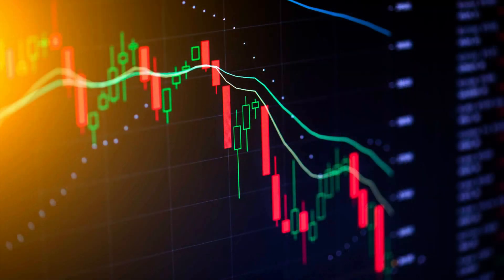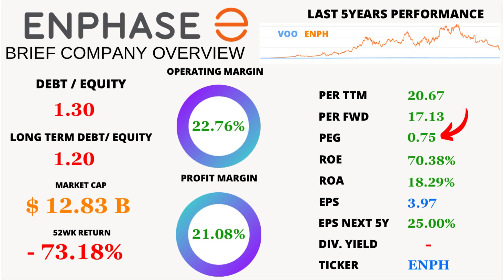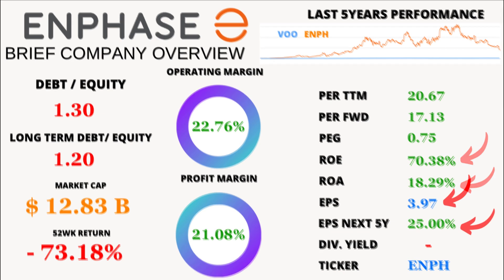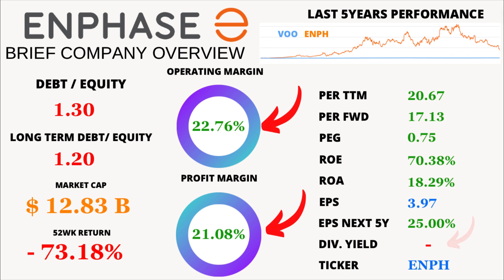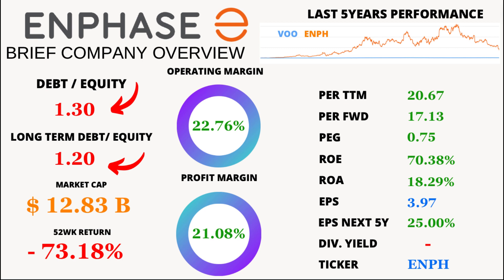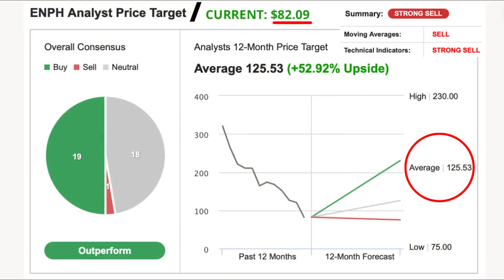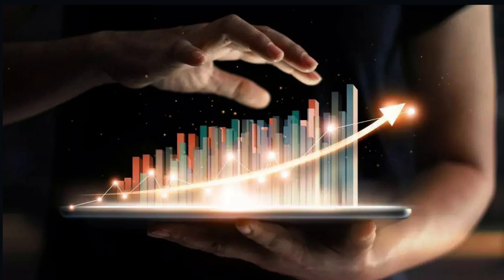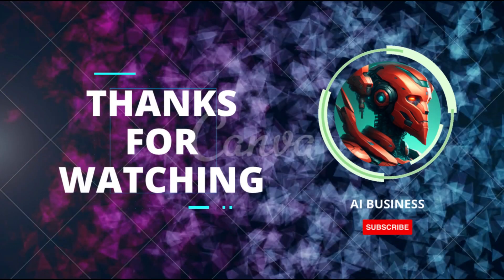Shrinking Revenue in 2023 Has Killed Enphase Energy |🔥Quick Stock Analysis🔥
🔍 Unlocking the Enigma: Enphase Energy Exposed! 🔍

Hello, financial enthusiasts and savvy investors! 🌟 Ever wondered what sets Enphase Energy (ENPH) on fire in the stock market? Well, wonder no more because we’ve done the legwork, crunched the numbers, and we're ready to spill all the details! 📊 From a remarkable PER TTM of 20.67 to an enticing EPS growth projection of 25.00%, we're dissecting every element that makes Enphase Energy a standout investment opportunity. 💸

But hold on, there's more! 🚀 With a jaw-dropping ROE of 70.38%, a thriving operating margin of 22.76%, and a market cap of a substantial 12.83 billion, Enphase Energy is not just a company; it's a financial force to be reckoned with. And here's the kicker: analysts are predicting a 52.92% price increase in the next 12 months! 📈

Join us on this exhilarating financial odyssey as we unravel the mysteries behind Enphase Energy's success and explore the incredible potential it holds for your portfolio. 🌐 Whether you're a seasoned investor or just starting your journey, this analysis is packed with insights that can elevate your investment game to new heights!

Tune in now and supercharge your investment strategy! 💼✨ EnphaseEnergyExposure FinancialMasters Investment WealthBuilding MarketAnalysis SmartInvestments ProfitPotentialUnleashed InvestingEnlightenment 📈💰 Remember, informed decisions pave the way to financial success! 💡🔐